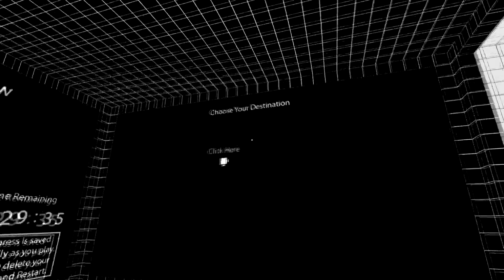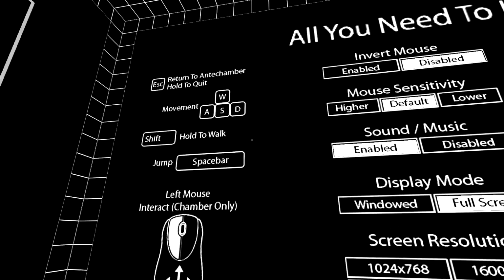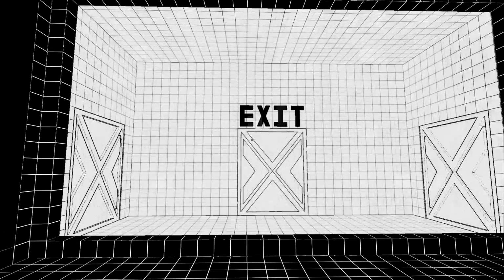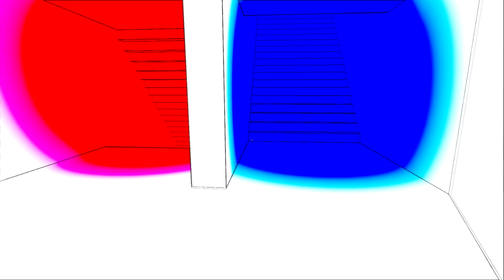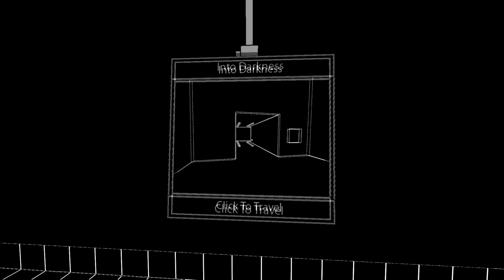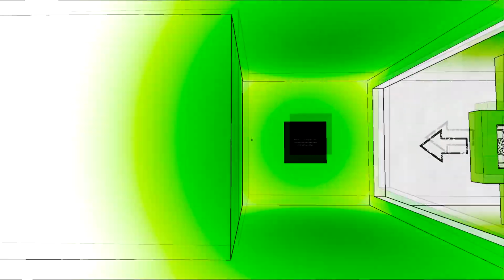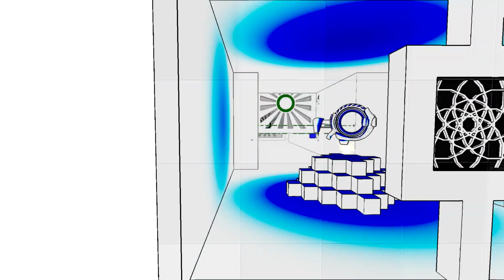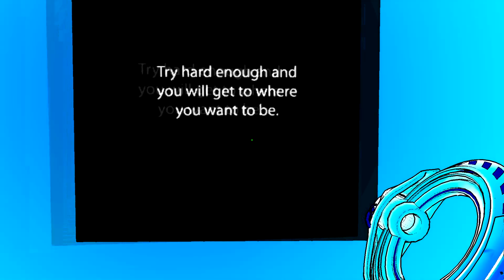Lucas Plays: Antichamber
Watch as Lucas plays the beginning of this new indie title! Definitely worth checking this game out for yourself. It messes with your mind and has a pretty cool theme. Everything keeps. CHANGING! D: